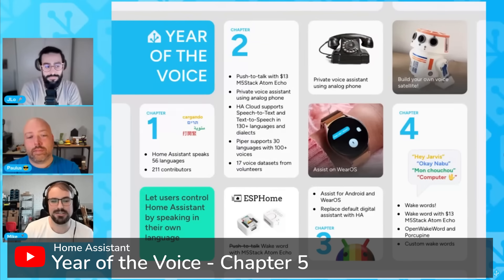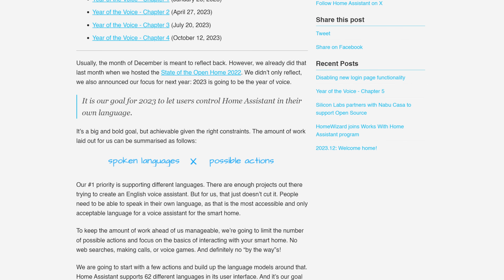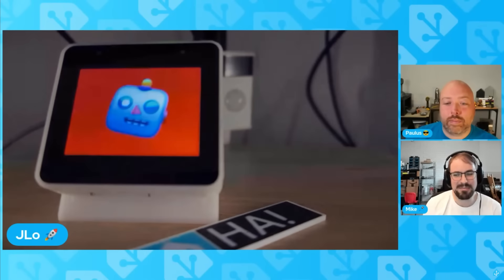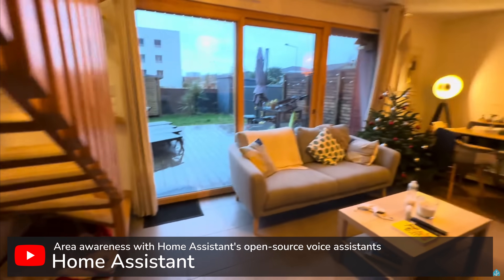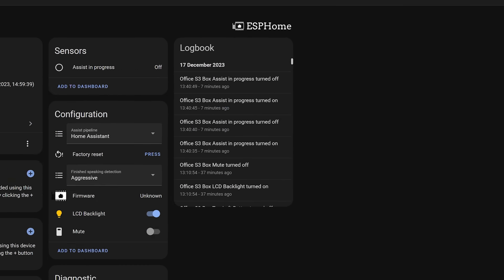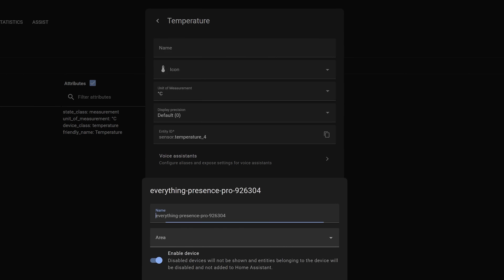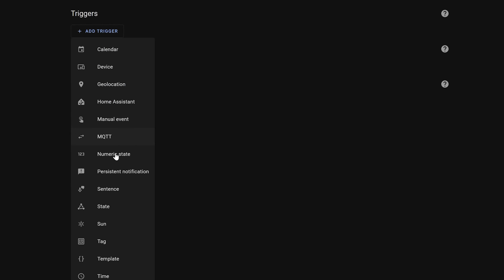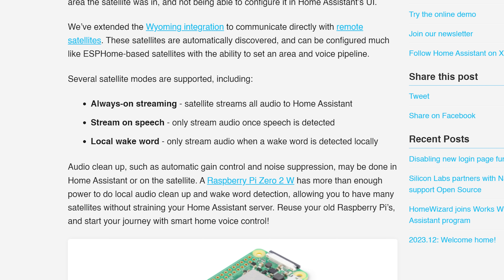Home Assistant's Year of the Voice Is Over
Home Assistant declared 2023 to be year of the voice, where the team set out to add local voice control capabilities to your smart home with Home Assistant in the name of privacy. But, before it ended, they announced some new local voice control features that you can now use to control your smart home with. Let's take a look at chapter 5 of year of the voice in Home Assistant!